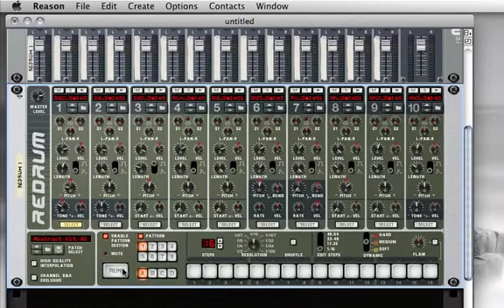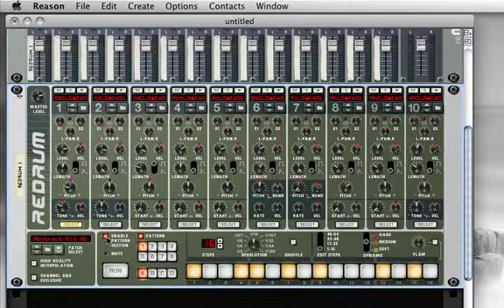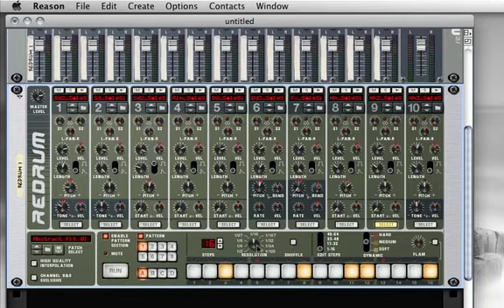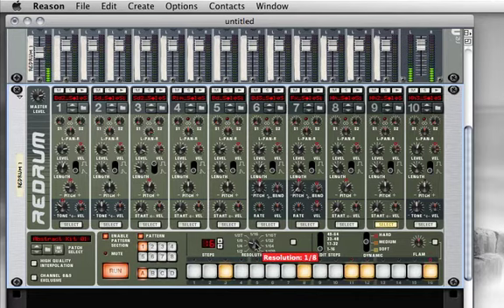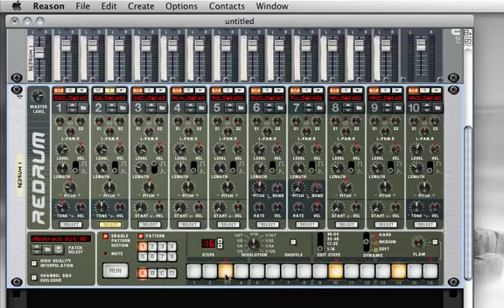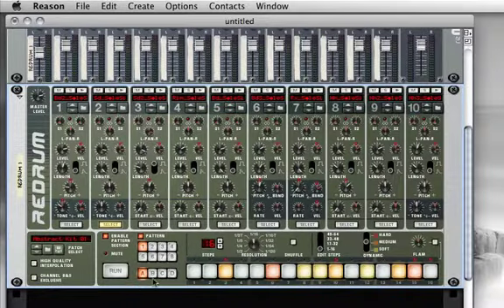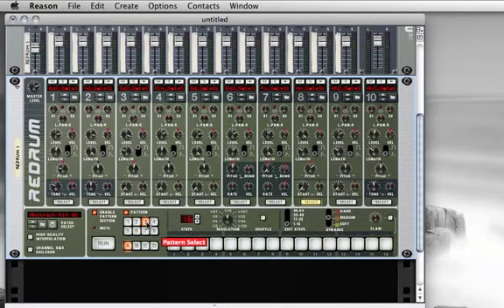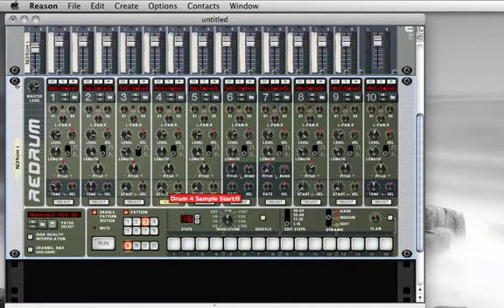W2 10 Redrum 2